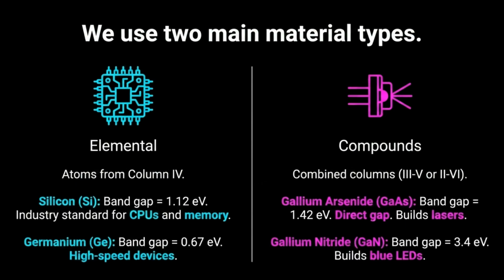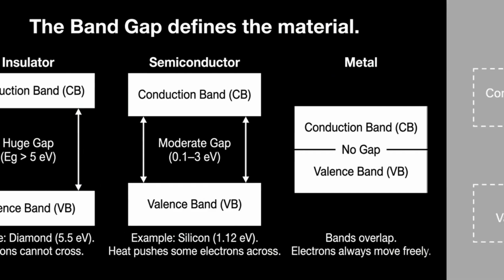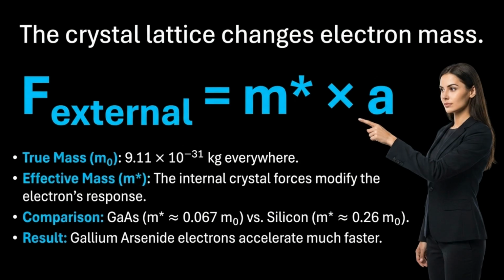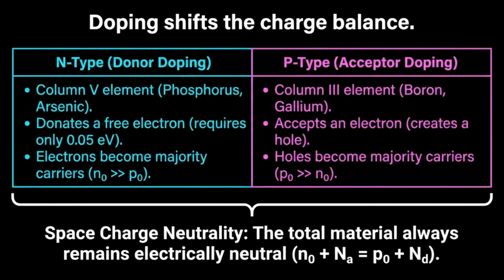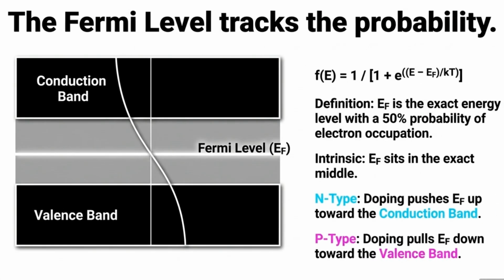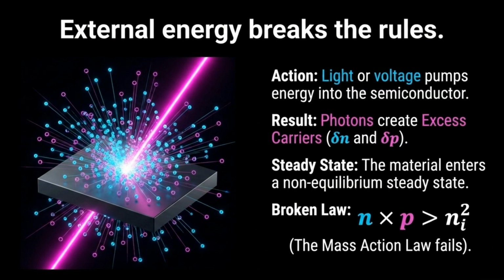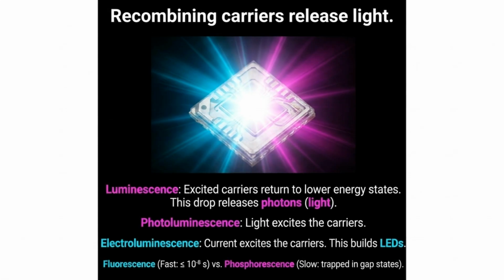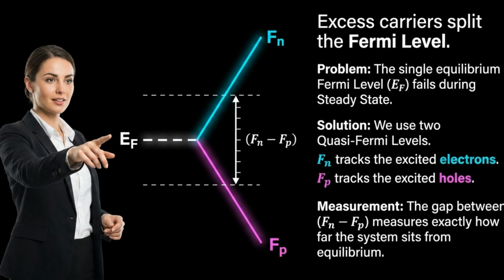SOLID STATE DEVICES: MODULE 1: Semiconductor Basics and Excess Carriers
Semiconductors represent a unique class of materials defined by their controllable electrical conductivity, which bridges the gap between conductors and insulators. This document synthesizes the fundamental principles of solid-state device physics, focusing on material classification, band structure, and carrier dynamics.
The most critical takeaways from the analysis include:
Controllability: The utility of semiconductors stems from the ability to manipulate conductivity via temperature, optical excitation, and impurity doping.
Carrier Dualism: Electrical current is the result of both free electrons in the conduction band and "holes" (vacant states) in the valence band.
Material Selection: While Silicon (Si) remains the industry standard for VLSI and CPUs, compound semiconductors like Gallium Arsenide (GaAs) are essential for optoelectronics due to their direct band gaps.
Equilibrium vs. Non-Equilibrium: At thermal equilibrium, carrier concentrations follow the Mass Action Law . Under external excitation (light or current), the system enters a steady state where quasi-Fermi levels must be used to describe carrier populations independently.
1. Semiconductor Material Classification
Semiconductors are categorized based on their atomic composition and the resulting electronic properties. Their conductivity is sensitive to temperature, light, and the presence of dopants.
1.1 Elemental Semiconductors
Consisting of single-type atoms from Column IV of the periodic table:
Silicon (Si): The dominant material in modern electronics . Its prevalence is due to its abundance, stability, and the high-quality native oxide (SiO₂).
Germanium (Ge): Used in early electronics and modern high-speed/infrared devices . It offers higher carrier mobility than Silicon.
1.2 Compound Semiconductors
Formed by combining elements from different columns to engineer specific band gaps:
Binary III-V Compounds: (e.g., GaAs, GaN, InP). GaAs is a direct band gap material, making it highly efficient for LEDs and lasers. GaN features a wide band gap (≈3.4 eV) suitable for high-power electronics and blue lasers.
Binary II-VI Compounds: (e.g., CdTe, ZnS). CdTe is utilized in thin-film solar cells, while ZnS is used in display technologies.
IV Compounds and Alloys: SiC provides high thermal stability for high-voltage applications. SiGe alloys allow for band gap engineering in high-speed RF chips.